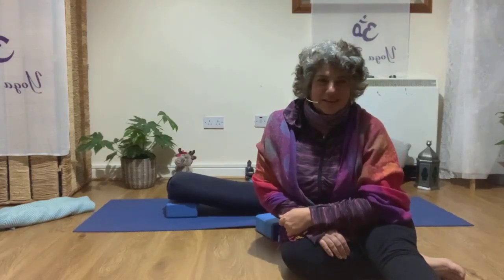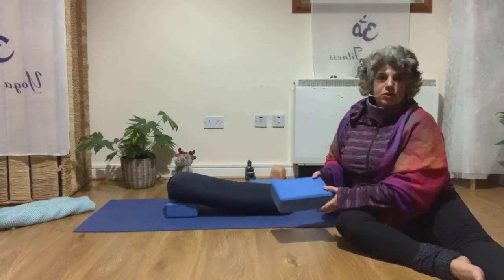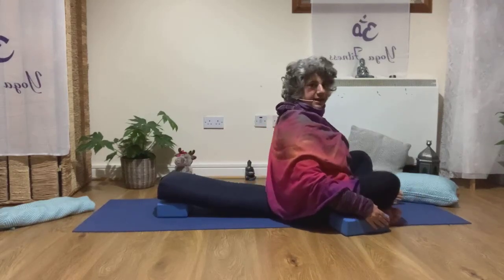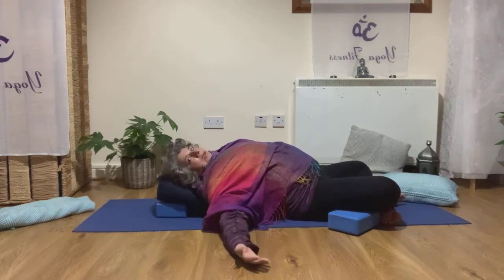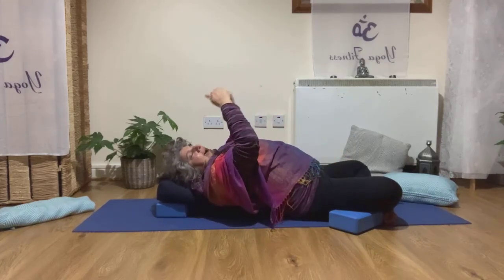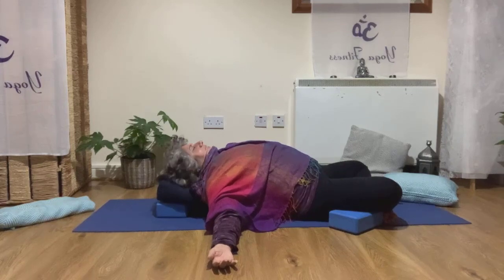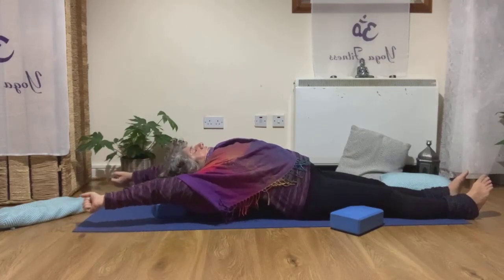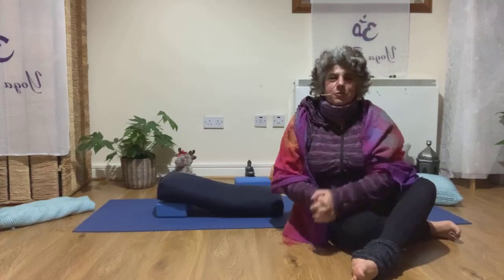5 Minutes to Total Relaxation and Peace - Release Stress - Restorative Pose Heart Opener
With a degree in Sports Science and Physical Education and almost 40 years of experience on the field plus a background as a Gymnast Champion and my unique latin/argentinean flavour I will help you through my videos to gain flexibility, strength, peace and a renewed feeling that you are ok as you are!!
You can enjoy a variety of classes: Easy Yoga Flow, Restorative Yoga, Yoga with Chairs, Yoga for Active Retirement. Fitness classes: Zumba, Zumba Toning, Back to Fitness. Argentinean Workout, LatinFit